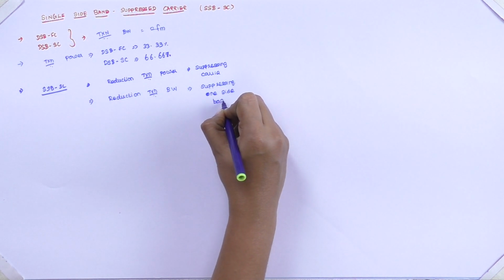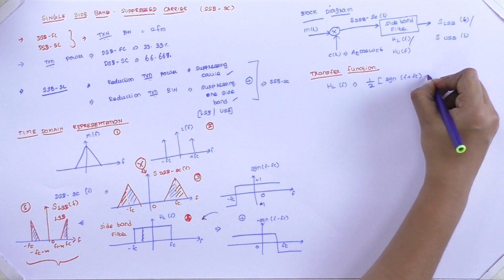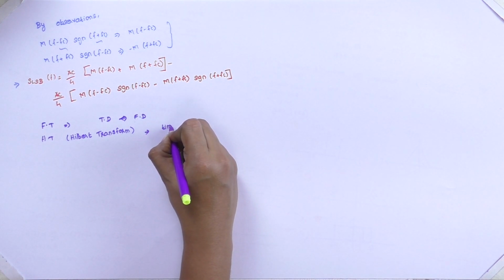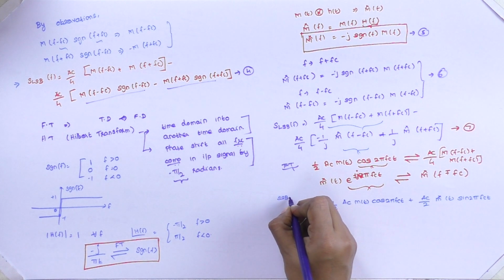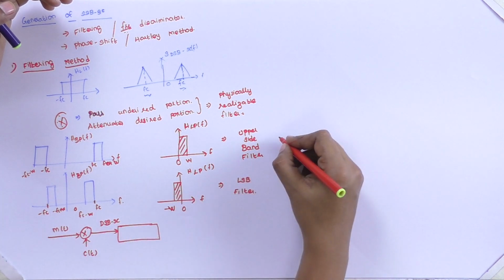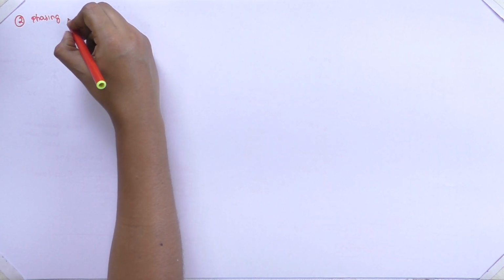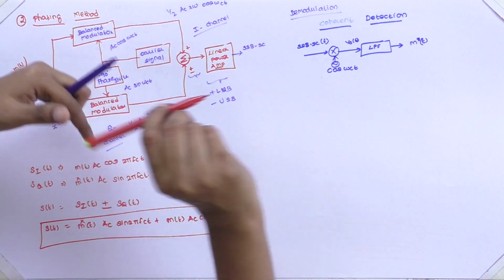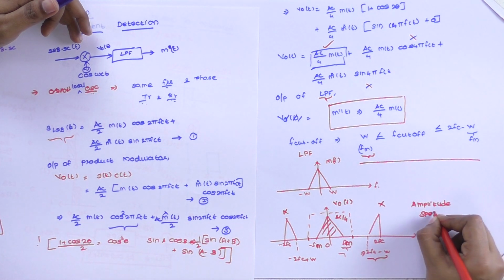BIT | 15EC403 | Analog Communication Unit 01 Lec 07